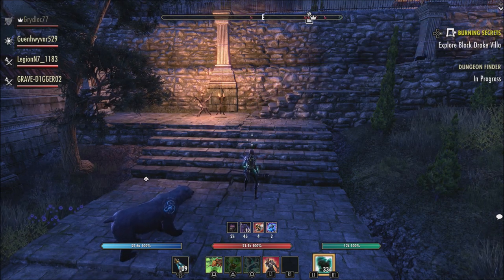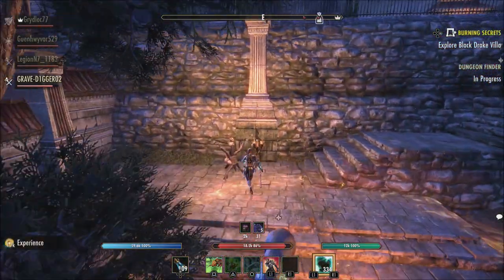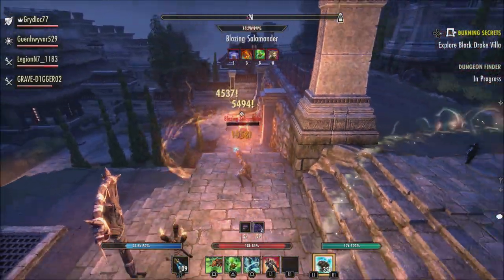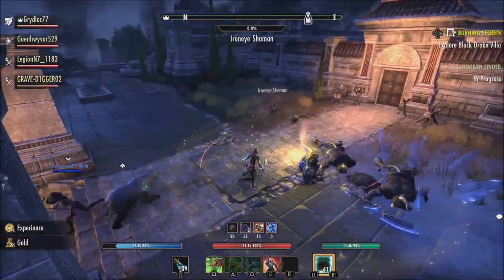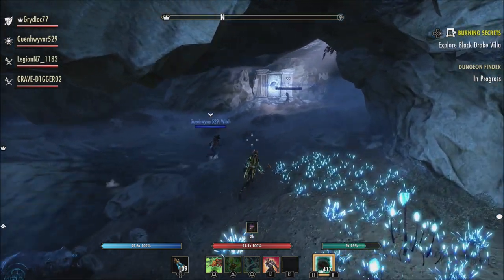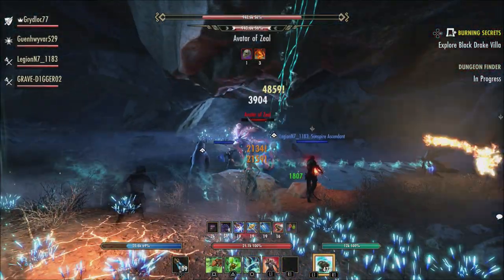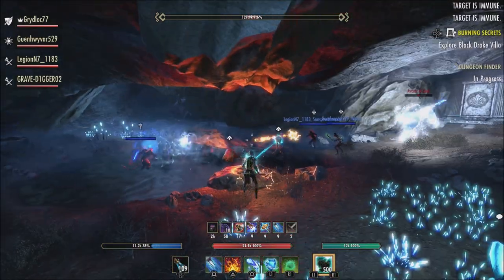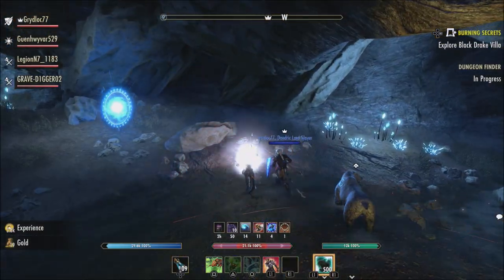Custom Button Mapping On Console | 🌊Ascending Tide DLC | Elder Scrolls Online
The console vesion of the elder scrolls online needs a custom button mapping option.